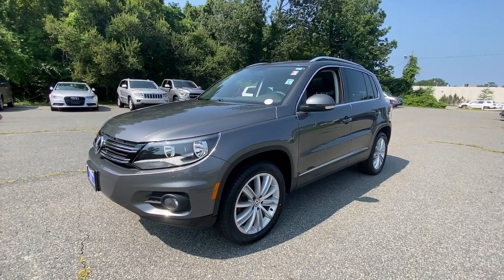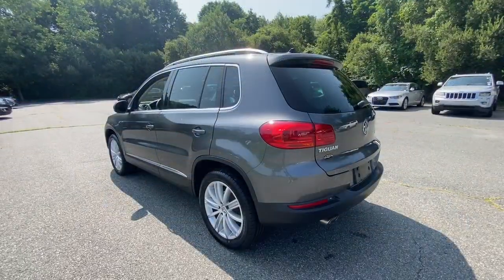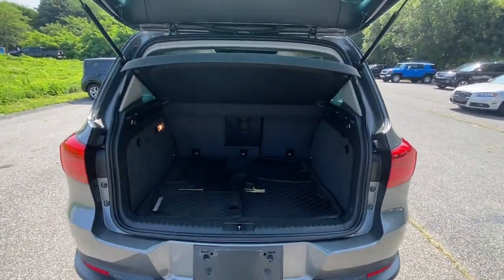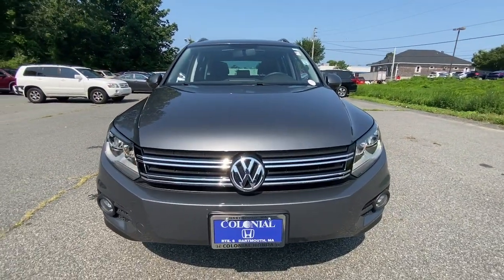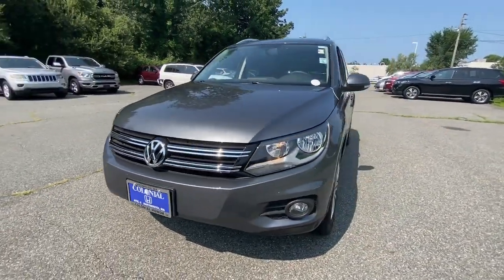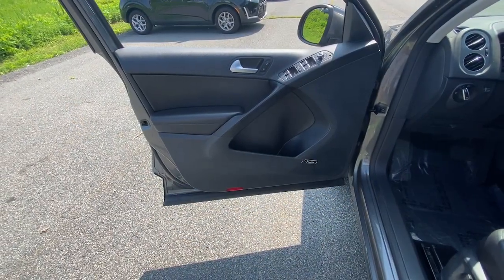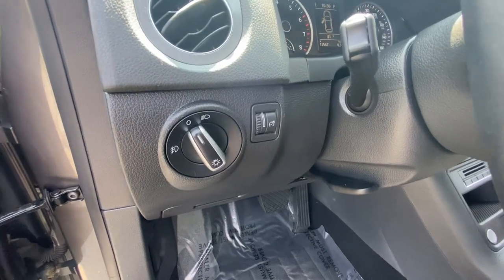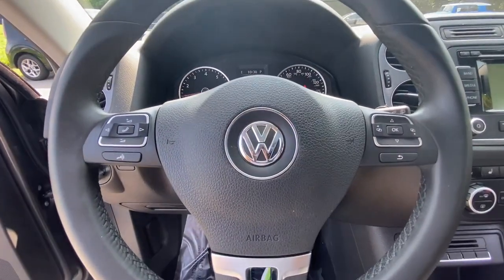2014 Volkswagen Tiguan Dartmouth Seekonk Brockton Raynham MA Middletown RI 230553B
Pepper Gray Metallic Used 2014 Volkswagen Tiguan 4MOTION 4dr Auto SE available in Dartmouth, Rhode Island at Colonial Honda of Dartmouth. Servicing the Dartmouth MA, Seekonk MA, Brockton MA, Raynham MA, Middletown, RI area.
2014 Volkswagen Tiguan 4MOTION 4dr Auto SE - Stock#: 230553B

225 State Rd.

: Highlights of this 2014 Volkswagen Tiguan include: Non-Smoker vehicle EPA 26 MPG Hwy/20 MPG City! CARFAX 1-Owner CLEAN GREAT MILES 41564! Heated Seats CD Player iPod/MP3 Input Turbo Charged Aluminum Wheels All Wheel Drive. SERVICE WORK COMPLETED: Service Work completed on this Volkswagen Tiguan includes: Complete Multi-Point Inspection Oil & Filter Change by a Factory Trained Technician Battery Voltage Test Tires Inspected Brake Inspection Emissions System Check Professional Detailed Inside and Out Function Test all Lights Check the Complete Exhaust System Cooling System Inspection Transmission Fluid Inspection Differential Fluid Inspection Function Test all Options & Accessories. WHY BUY FROM US: BUY WITH CONFIDENCE All our pre-owned vehicles receive a rigorous 152 Multi-Point inspection. 100% financing available to qualified customers.No payments for 45 days. Please call and arrange a hassle free test drive and ask for the vehicle portfolio including services records and Carfax. All online prices will be honored for 48 hours and are subject to change base on market days supply and demand. The vehicle must be paid in full the same day of the transaction and must finance at Colonial Honda EXPERTS ARE SAYING: On the road the Tiguans suspension and powertrain continue to set it apart. The ride is quiet and smooth even on patchy roads yet theres enough athleticism here to keep the tall VW planted in corners. -Edmunds.com. Pricing analysis performed on 7/16/2023. Fuel economy calculations based on original manufacturer data for trim engine configuration.